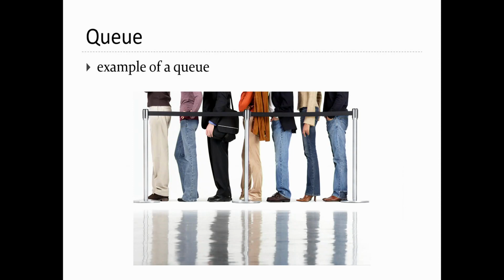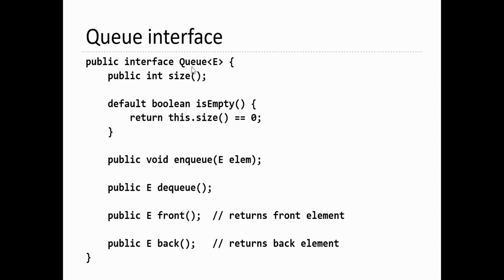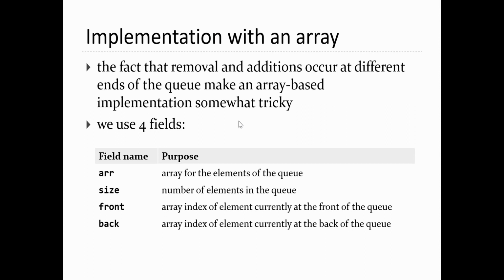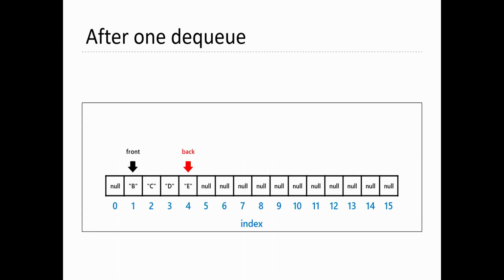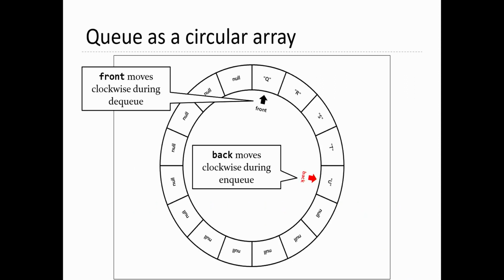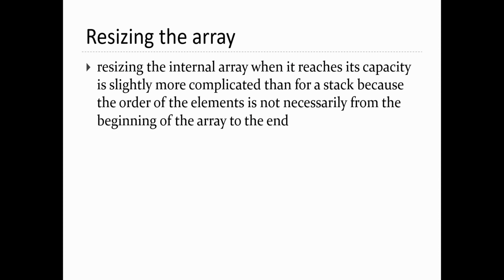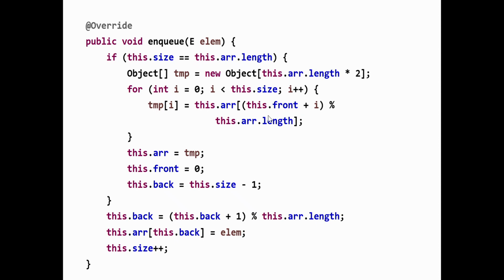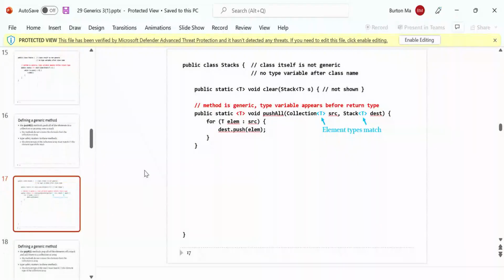CISC124 2022-11-25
Generic queue